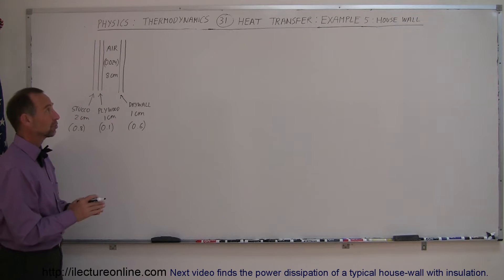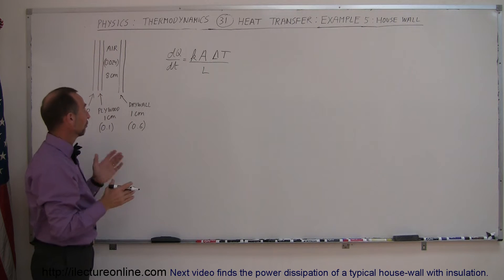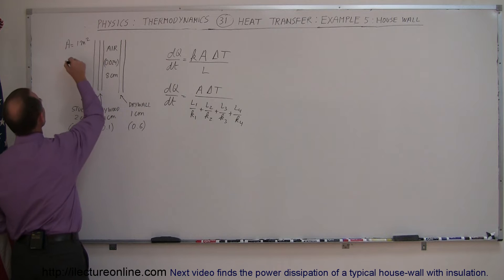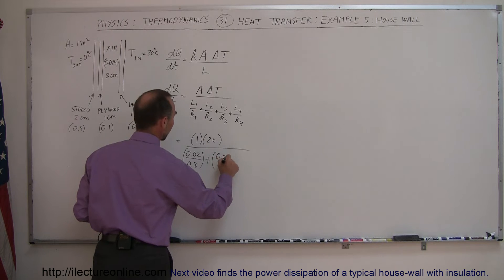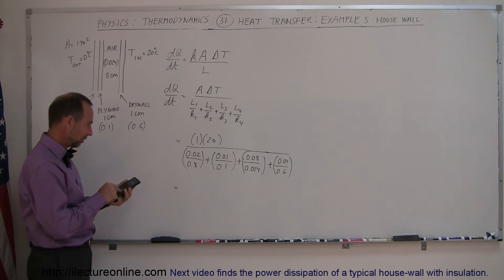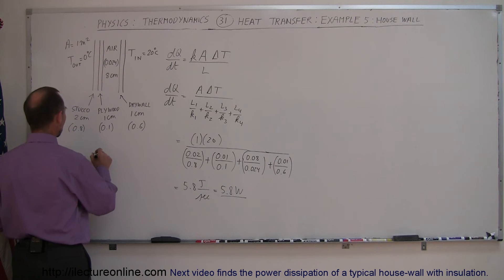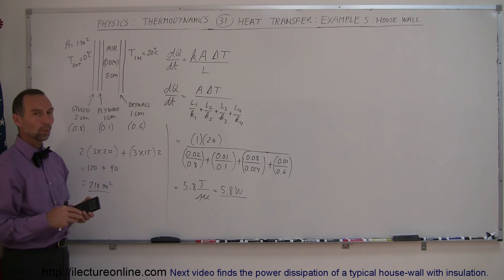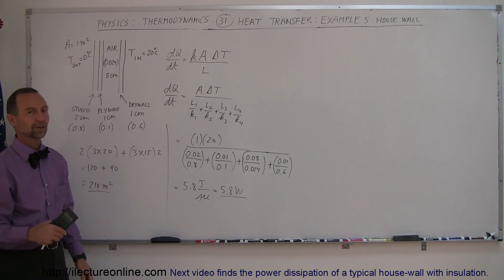Physics 24 Heat Transfer: Conduction (6 of 34) House Wall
In this video I will show you how to calculate the power dissipation of a typical house-wall without insulation.